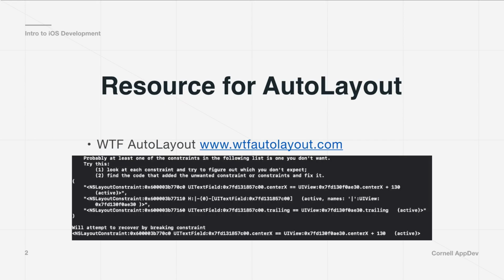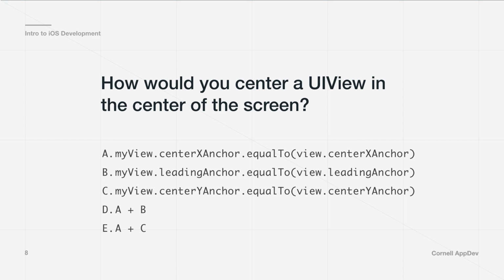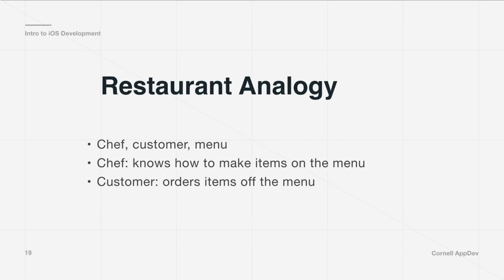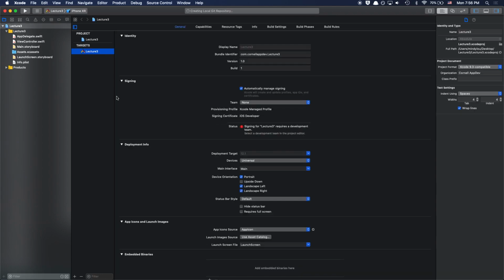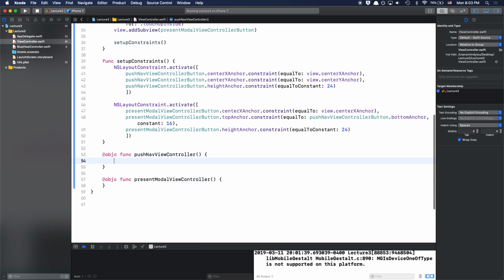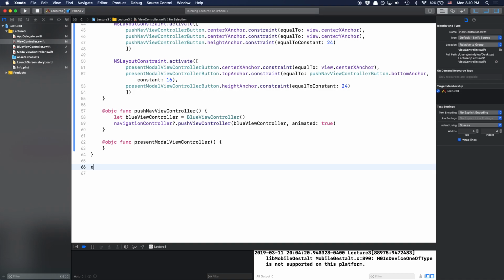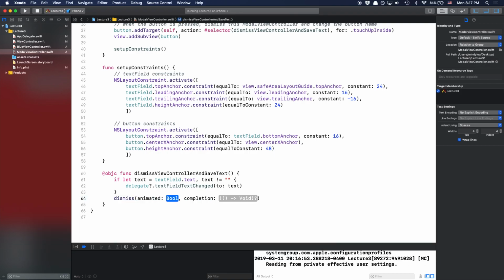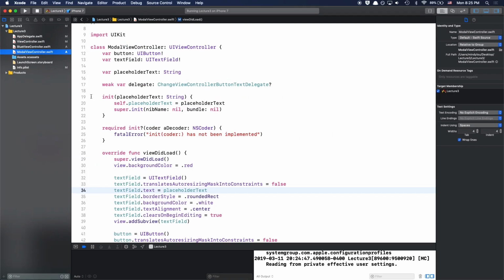Intro to iOS Development: Lecture 3 - Navigation, MVC, and Delegation